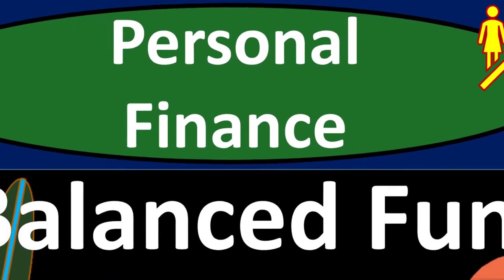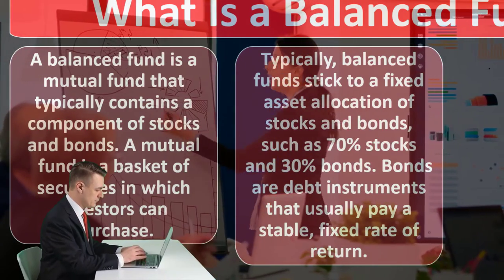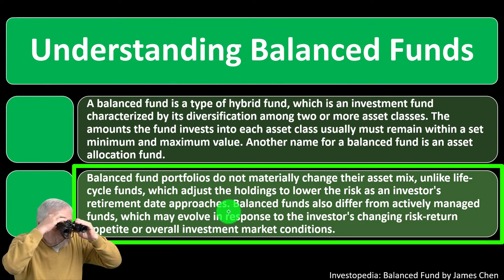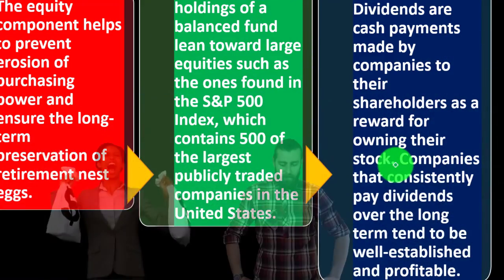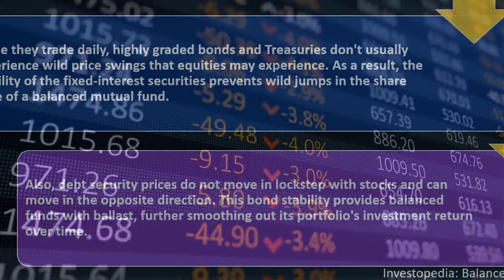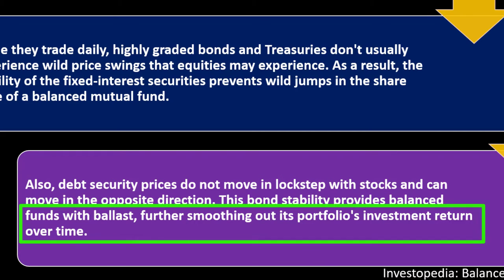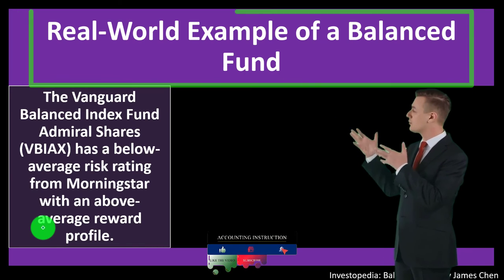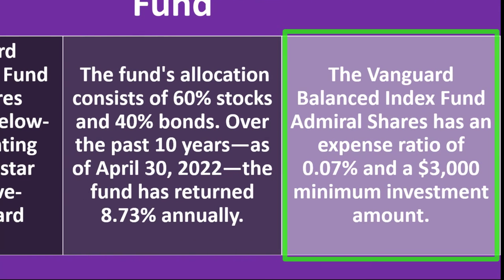Balanced Fund 13300 Personal Finance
Balanced Fund
Personal Finance